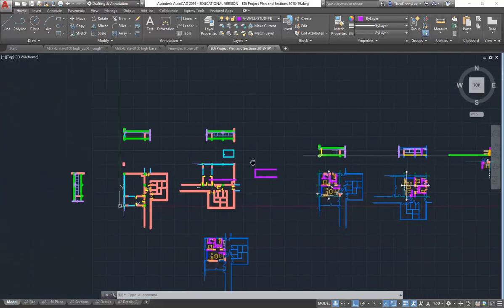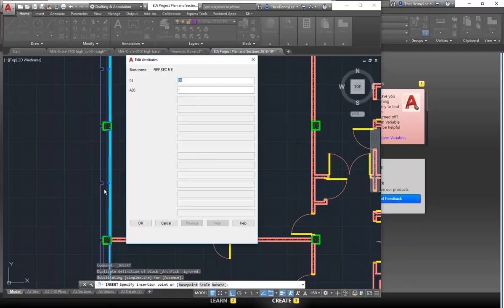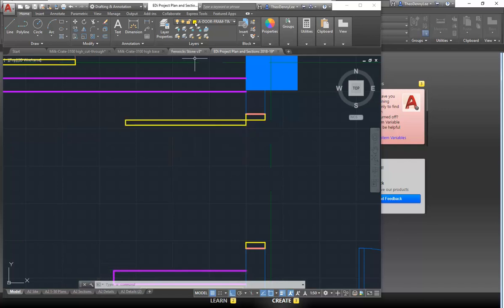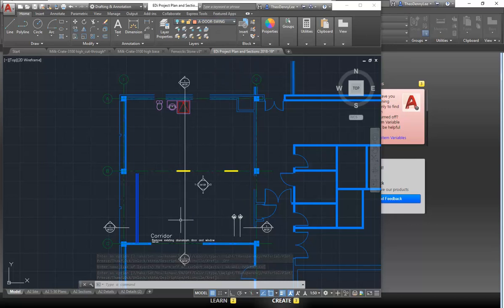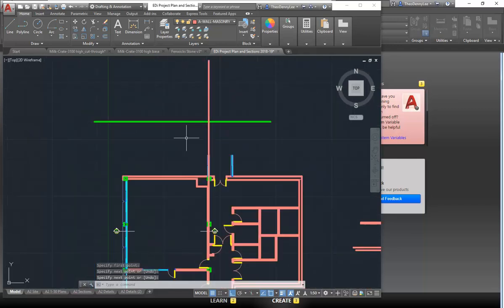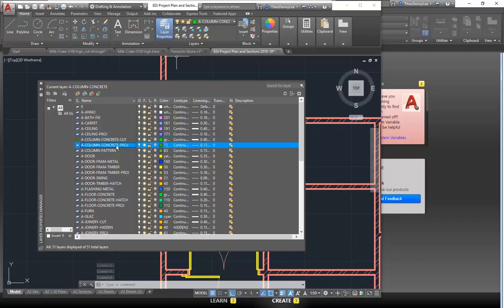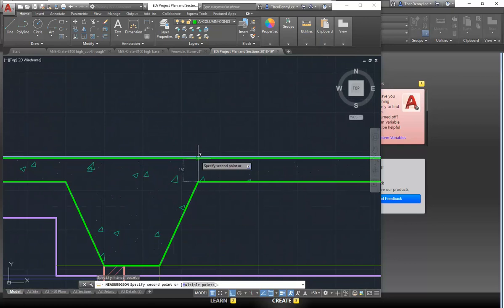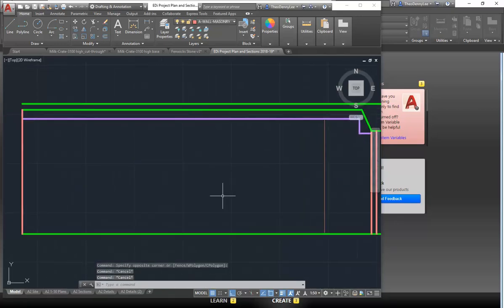Contruction2 06 Section Setout